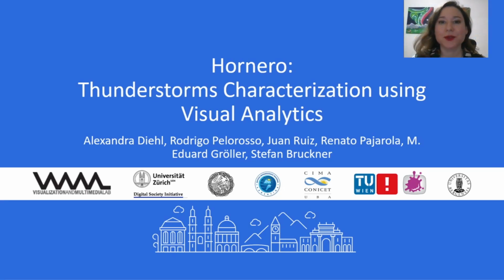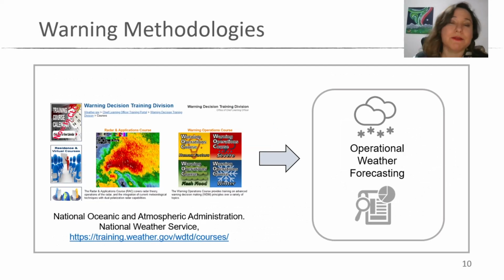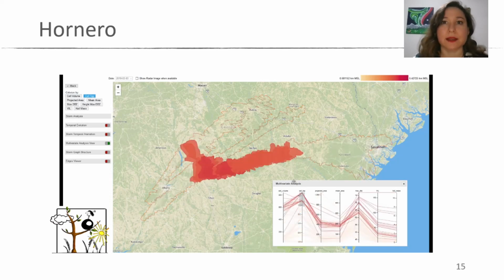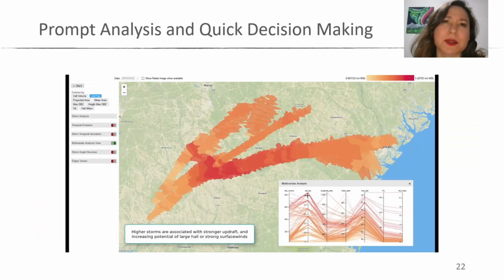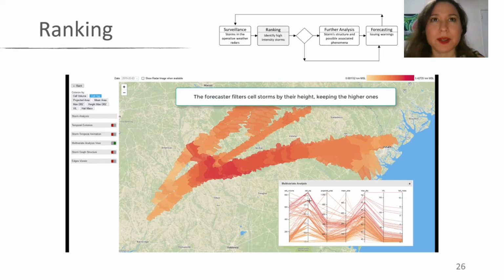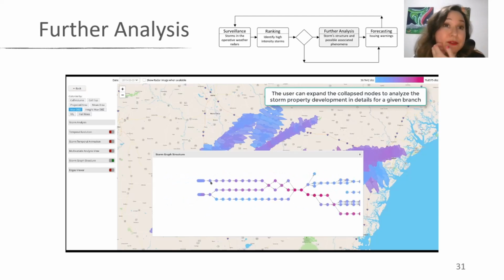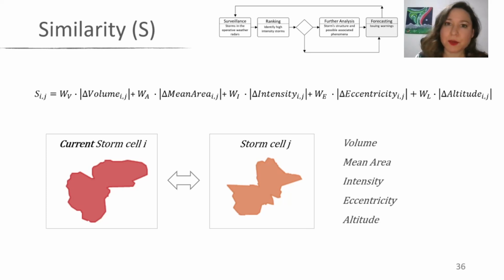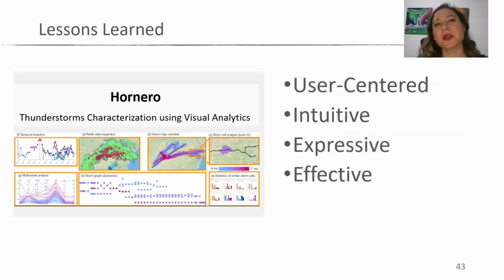Hornero: Thunderstorms Characterization using Visual Analytics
Publication:

Alexandra Diehl, Rodrigo Pelorosso, Juan Ruiz, Renato Pajarola, M. Eduard Gröller, and Stefan Bruckner.
Computer Graphics Forum, 40(3):299–310, 2021.

Visualization and Multimedia Lab, University of Zurich, Switzerland